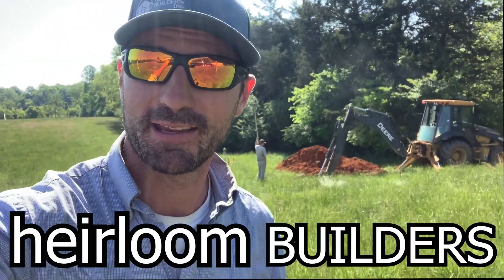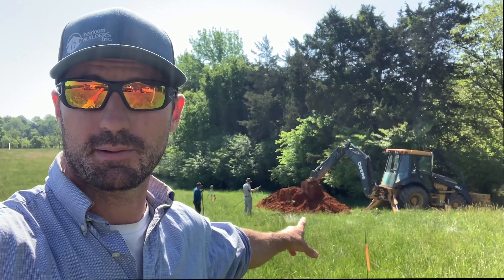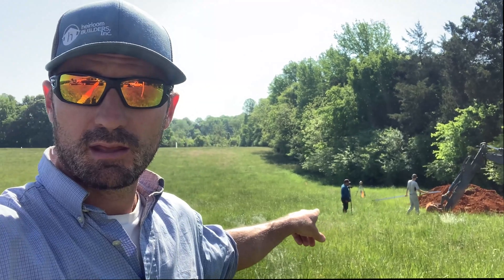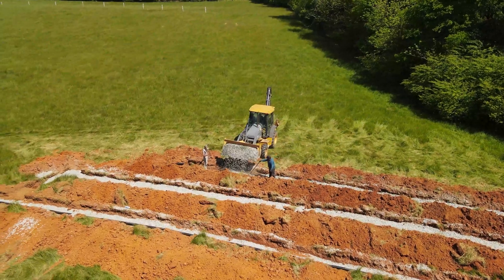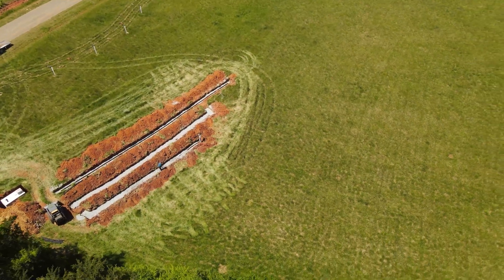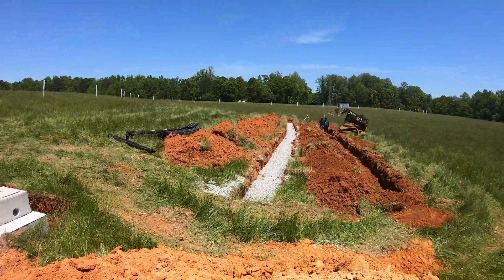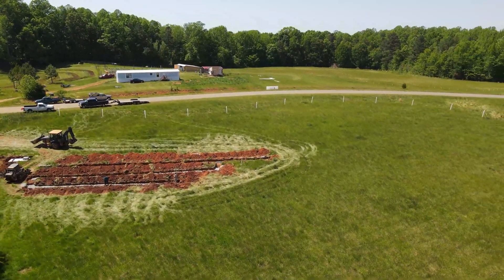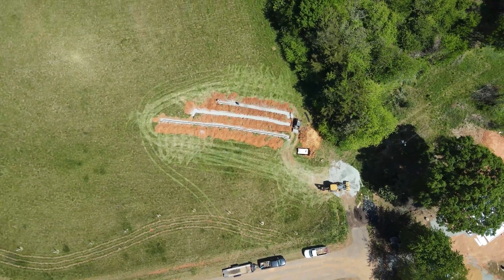Why are we installing a GRAVEL Septic System? Septic Systems 101 : Episode 9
Episode 9: Where does your poop go when you flush it down the toilet? We are installing a traditional gravel septic system for a new home. This aerobic septic system will treat all the household sewage through a septic tank and gravel system lateral line leach field.  This system will be located in a pasture where it will be exposed to farm animals, tractors, and equipment running over the leach field. In order to protect your septic system from damage, we use a gravel system.